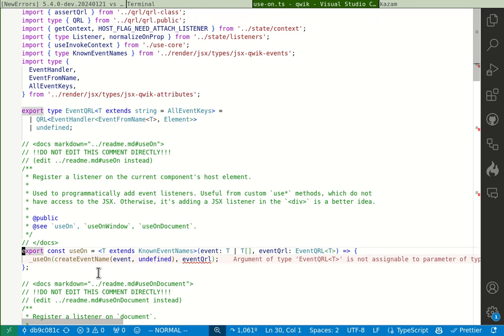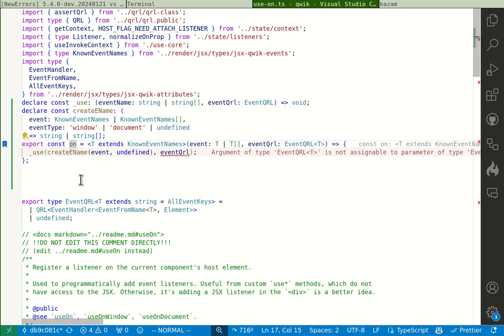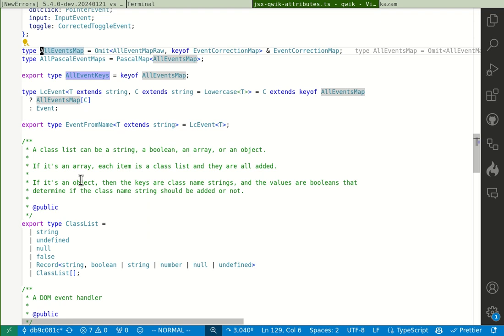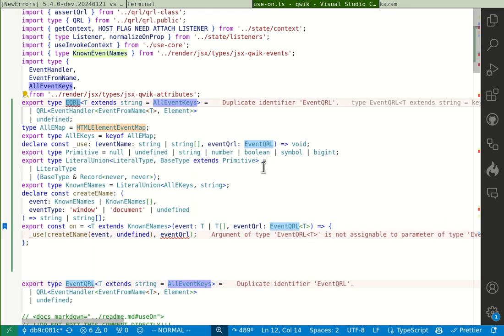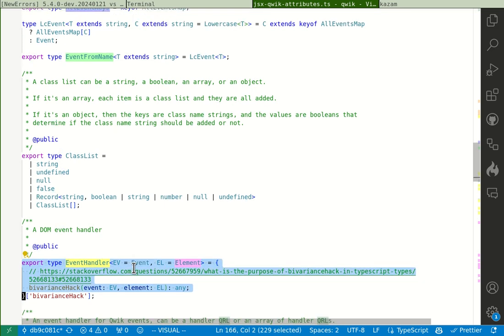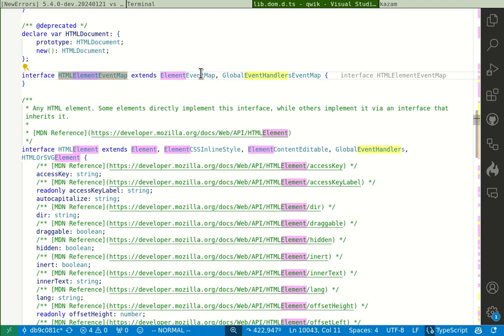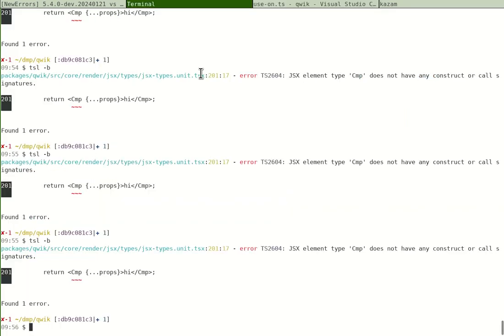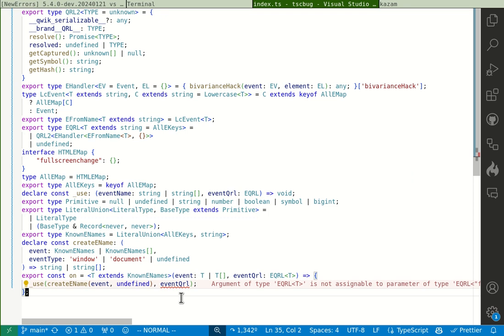How to Minify a Typescript Repro, Part 2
Shrink a bug repro from a full project down to a few lines of code that stands on its own to show off the bug. This video is specific to Typescript but may be useful to others.

Part 2 starts with a full project that exhibits a bug. Then, I gather all the code that the bug depends on and move it into a new project.